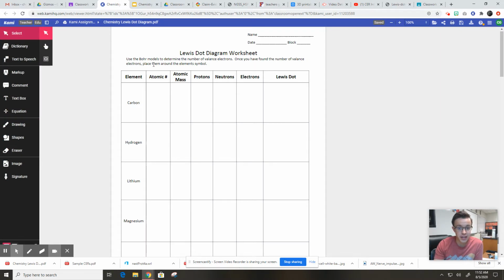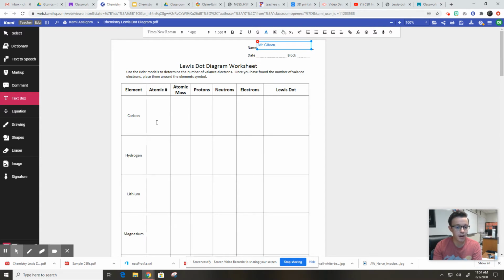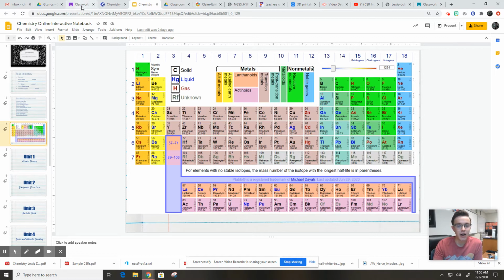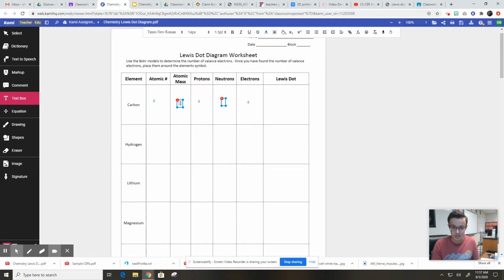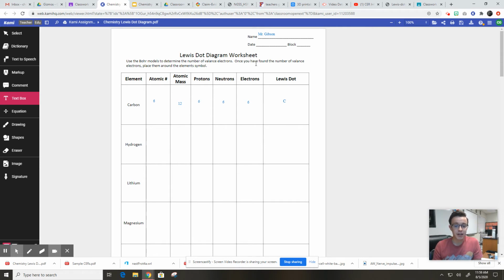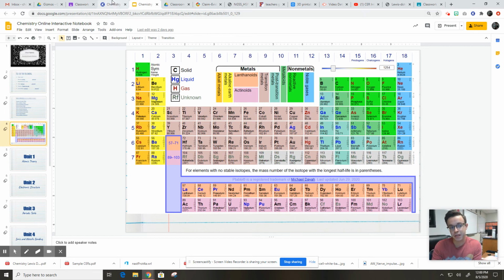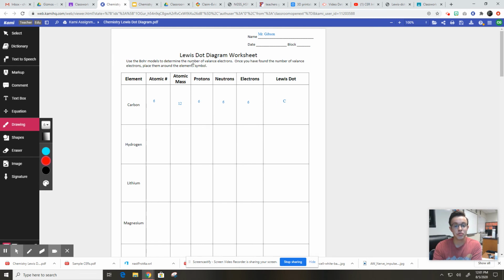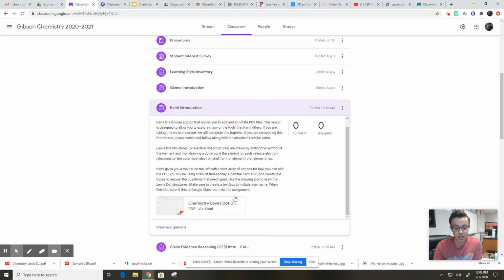Kami PDF Intro- Chemistry